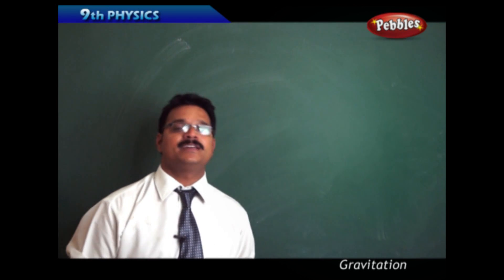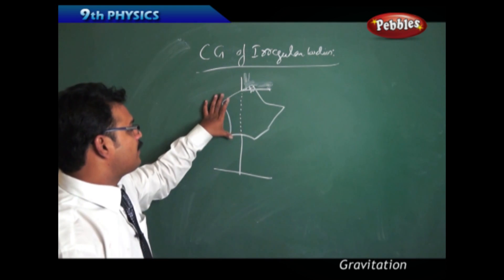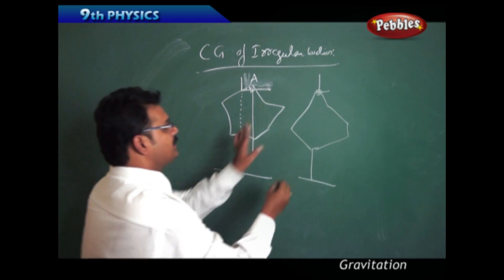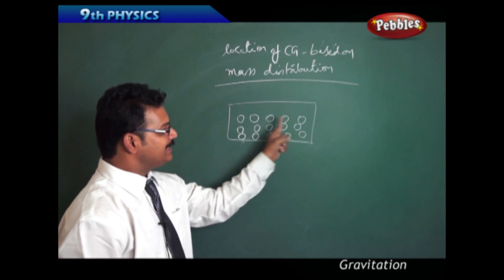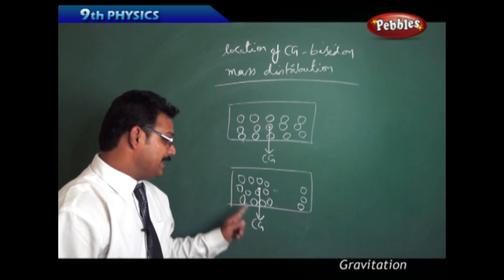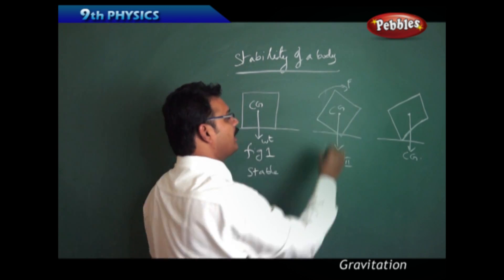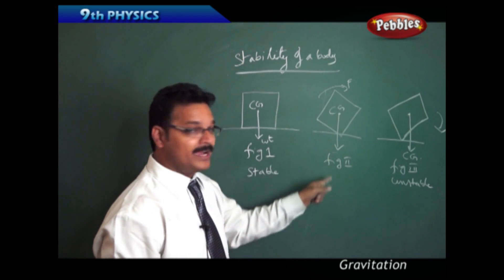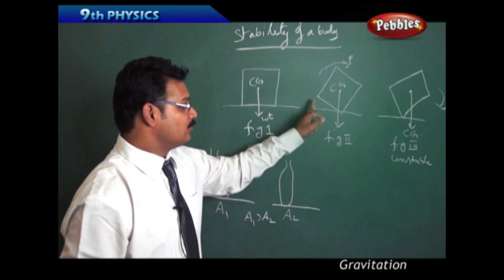Stability of a Body : Gravitation | Physics | Class 9 | AP&TS